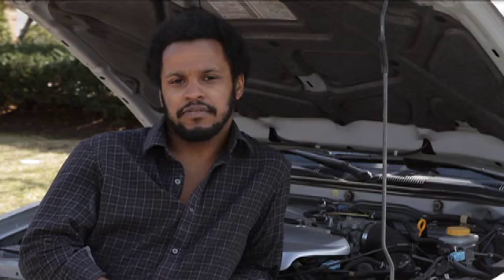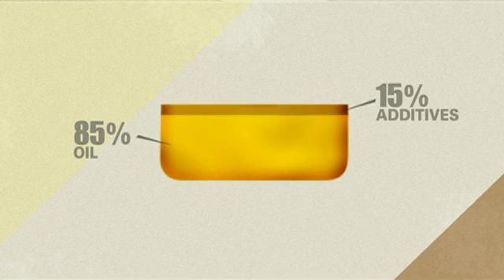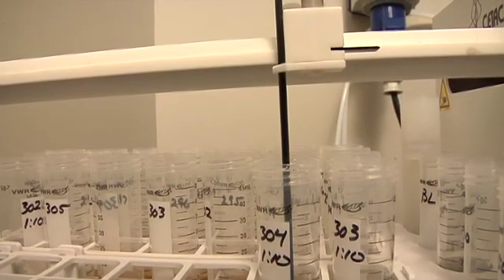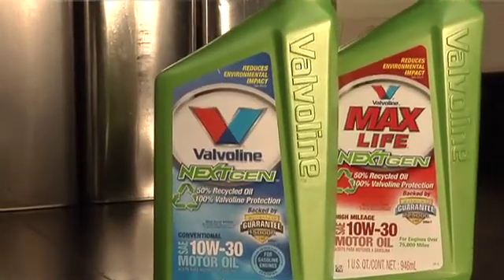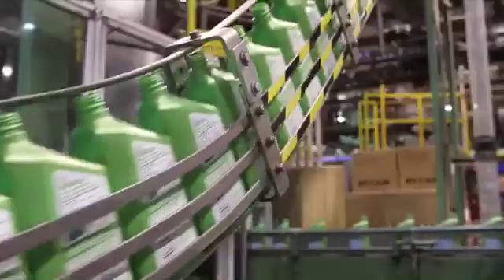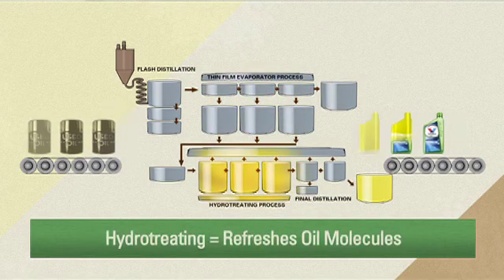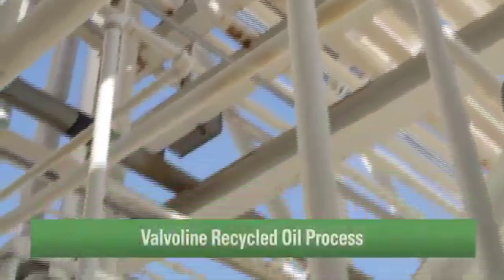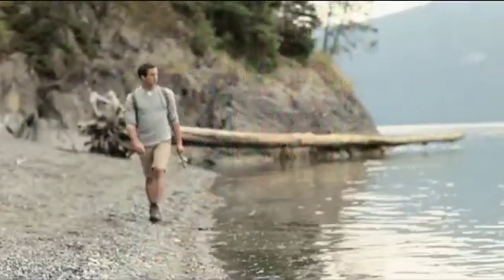Valvoline Next Generation The Oil Recycling Process - Pep Boys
Valvoline Next Generation Re-Cycling Motor Oil -- From Oil Pan to Oil Can

Most people know how to change their auto oil, but really aren't sure of what to do with it afterwards.  Most people think used motor oil is trash and this is typically where the motor oil lifecycle ends, but it doesn't have to be that way.  Instead it can be where oil recycling begins.  The make-up of most motor oils is 85% motor oil and 15% additives.  The oil molecules do not break down, only the additives molecules.  These breakdown by design as contaminates build up.  The vast majority of the oil molecules don't wear out, they simply need to be cleaned and re-refined.  If we separate the additives and contaminates from the still good base oil, we can reuse it to make high quality oil.

Modern re-refining does exactly that.  By removing contaminates and additives to create base oils, we find the oil is as good as the day it was first refined.  Thomas Smith, vice president of lubricants technology, discusses how in the past Valvoline was not able to get high enough quality in the base oil to begin the recycling process through acid clay treatment. Now with new technology and processes, Valvoline has re-defined how to refine processed oil.  In fact it uses the same refining technology that processes crude oil today.  It even produces the same results.  Motor Oil that exceeds the tough standards set by the American Petroleum Institute.

Scott Wieland, Valvoline product development scientist, explains the used motor oil recycling process.  The process begins with flash distillation by removing water, fuel and contaminates.  Then it's treated to remove heavy metals and particles by thin film evaporation.  From there the process is identical to refine crude oil.  Valvoline refreshes the oil molecules by hydro treating and then a final distillation process separates oil into the different grades.

Two major differences between refining crude oil and recycled oil: time and energy.  Without having to find, drill and extract crude oil from the ground, recycled oil actually saves energy by reducing emissions and cuts fossil fuel consumption.  Recycled oil has less of an environmental impact compared to refining crude oil.  This oil not only protects your engine with superior quality, but it also protects the environment.  You can find Valvoline NextGen oils at your local neighborhood Pep Boys automotive center or you can go to learn more about recycled oil and how you can make a difference.